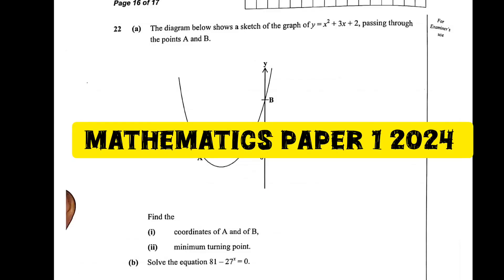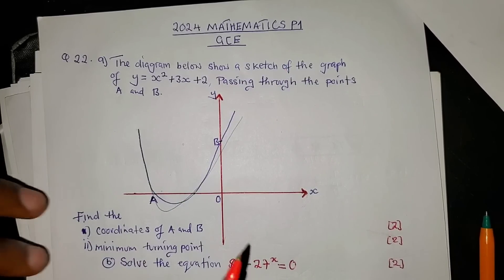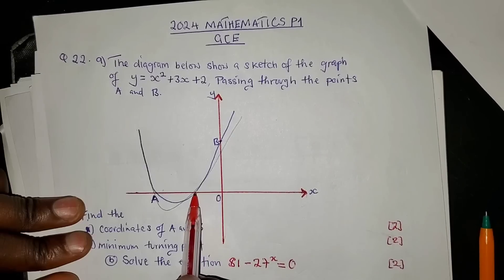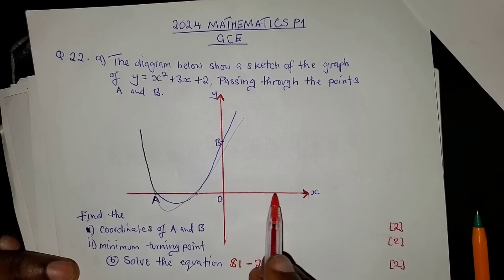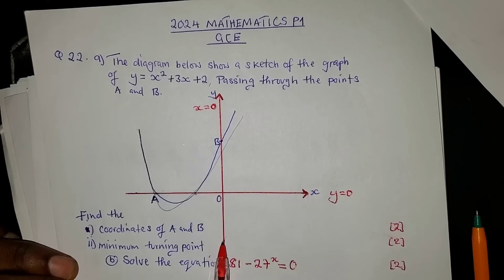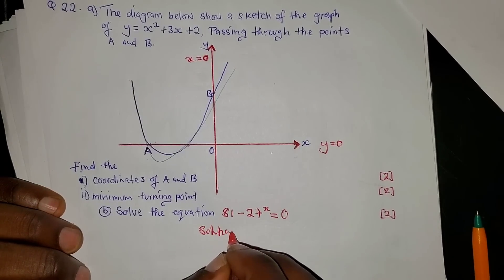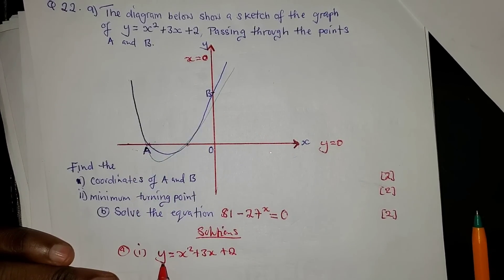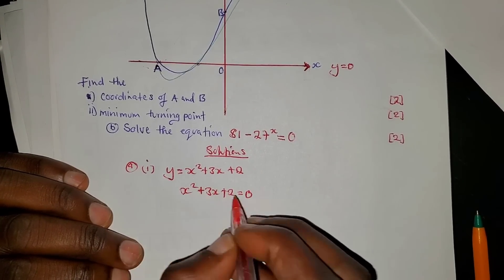Parabola | x and y-intercepts| minimum value | 2024 GCE MATHEMATICS PAPER 1.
Question 22 of 2024 mathematics Paper 1 GCE

Quadratic Equation,parabola x and y -intercepts.